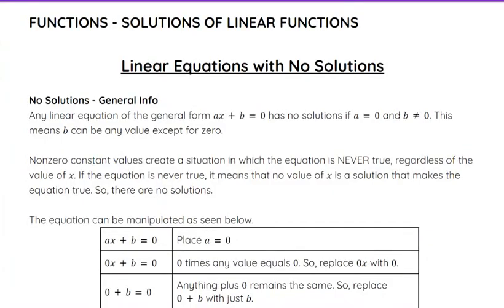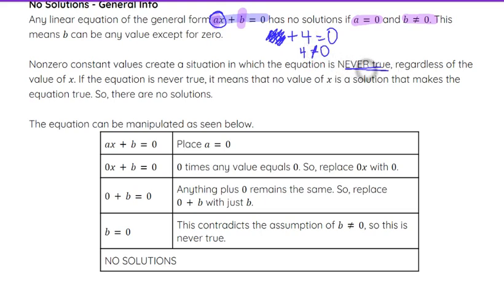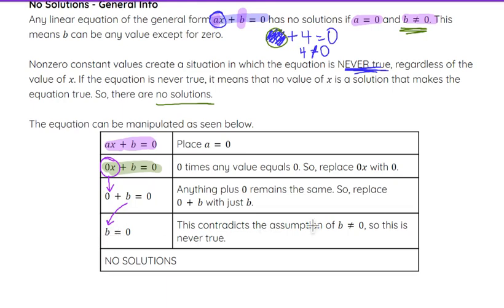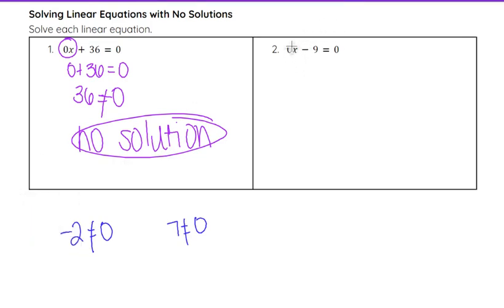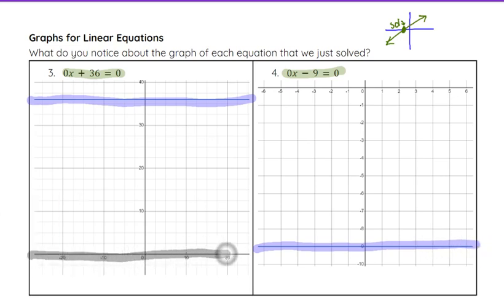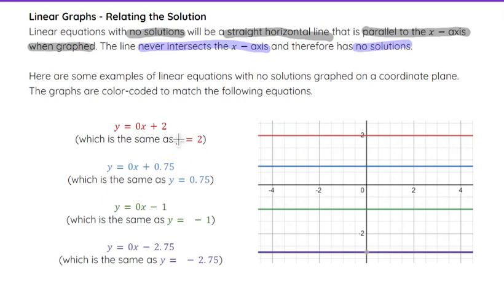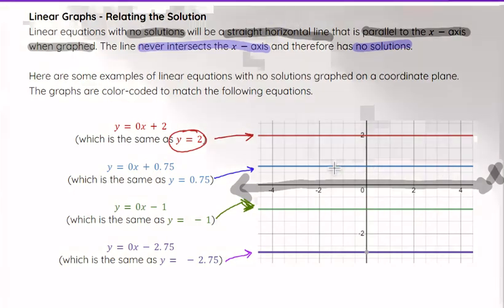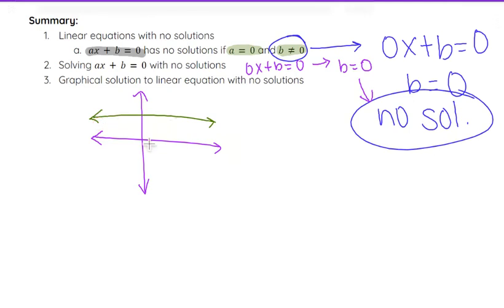Linear Equations with No Solutions – iPREP's Algebra Video Lessons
Learn about linear equations with no solutions in our informative video tutorial. Understand why certain linear equations have no solutions and see their graphical representation.

*General Info:* Discover that any linear equation of the form ax + b = 0 has no solutions if a = 0 and b ≠ 0. This creates a scenario where the equation is never true, regardless of the value of x.
*Solving Linear Equations:* See examples of solving linear equations with no solutions, such as 0x + 36 = 0 and 0x - 9 = 0.
*Graphical Interpretation:* Learn that linear equations with no solutions will graph as horizontal lines parallel to the x-axis, never intersecting the x-axis.
Explore linear equations with no solutions on a coordinate plane and understand why they result in no valid x-values that satisfy the equation.

Watch now to master the concept of linear equations with no solutions and improve your algebra skills!